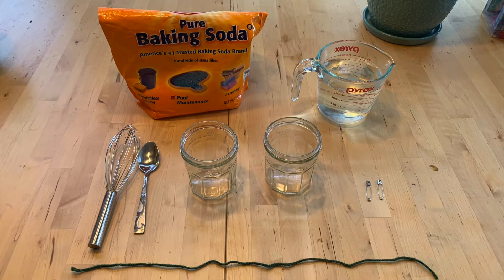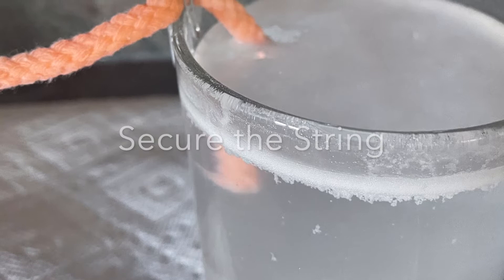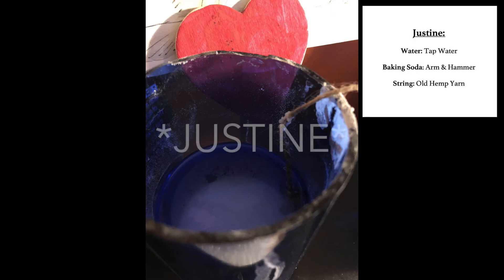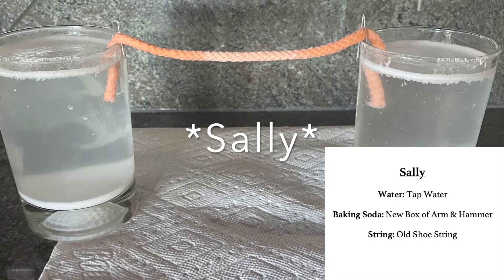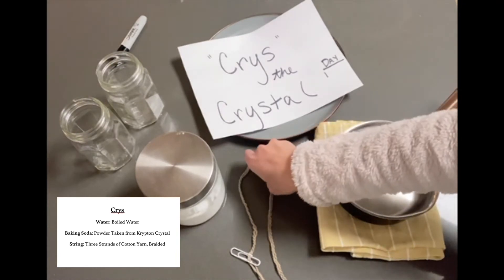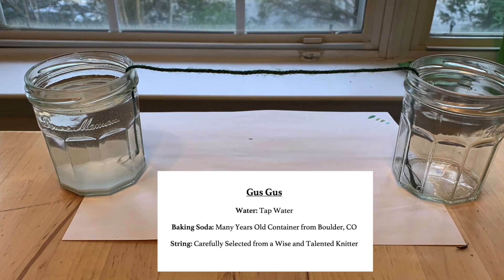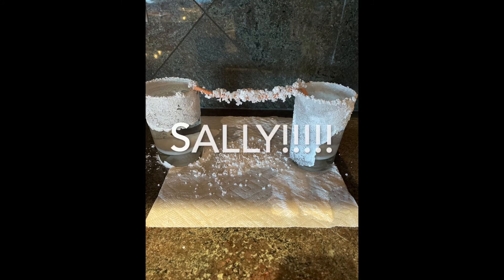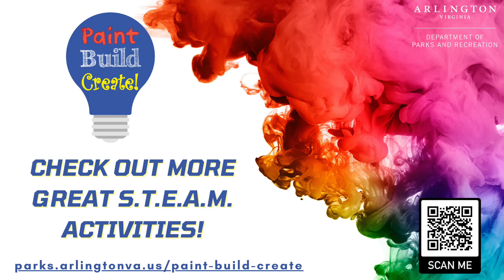Make Your Own Stalactites - Paint, Build, Create!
Ms. Chloe will teach us about stalactites and teach us how to make our own at home using common household ingredients. This projected is geared toward ages 5-11. For supplies and instructions